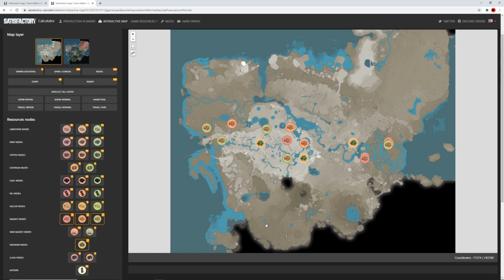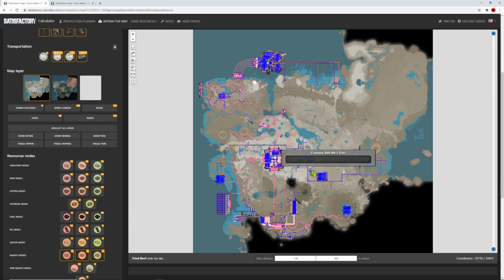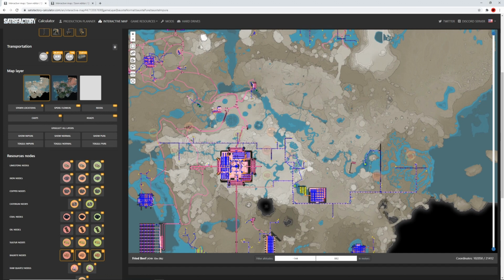Satisfactory - Mega Factory - ALL the Bauxite.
Our Massive, Clean, Belt Bus, for our next big Project.
(I accidentally said 5 Impure, there is 3)